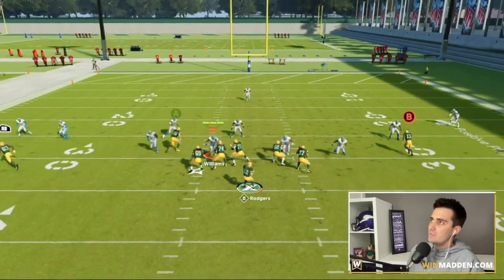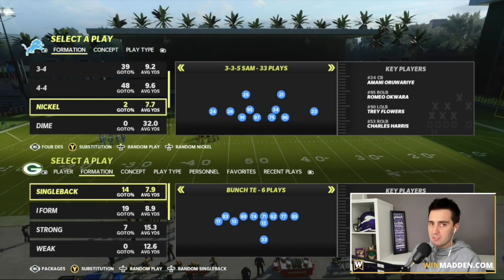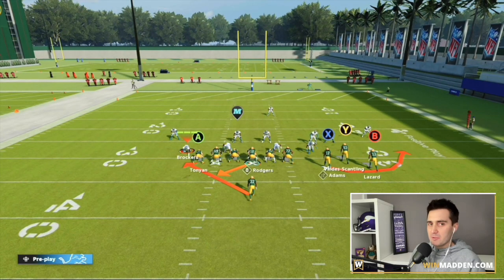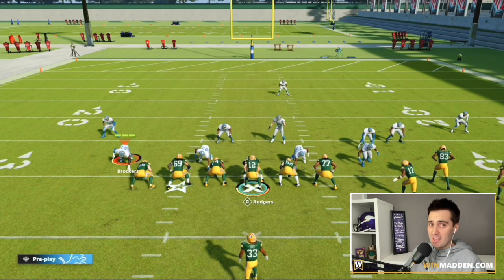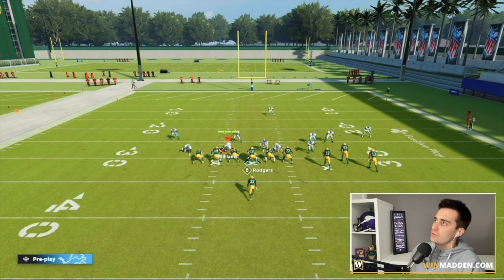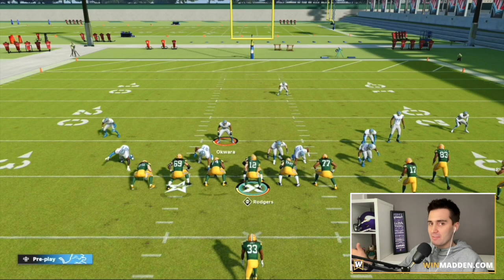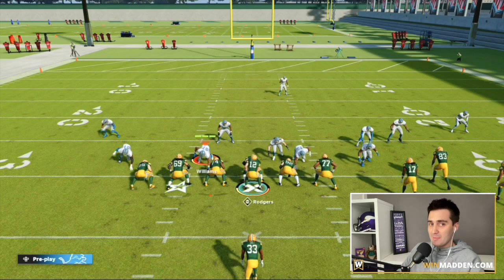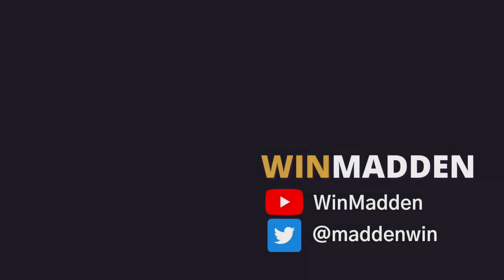You Won't Believe This GLITCH (Madden 22)!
Today we are talking about the most game breaking glitch in Madden 22!